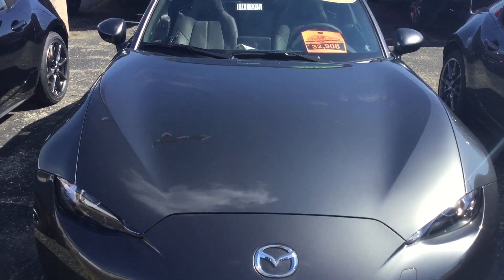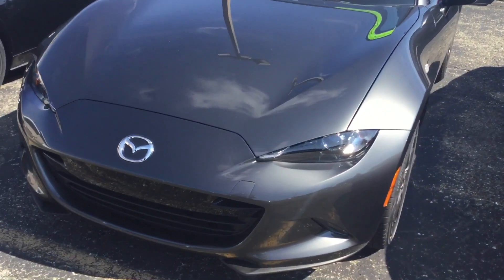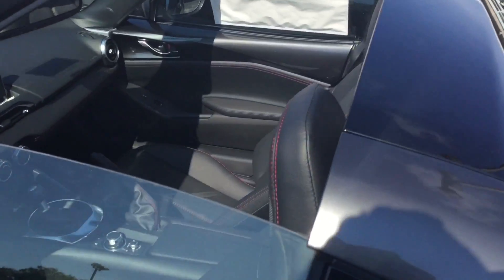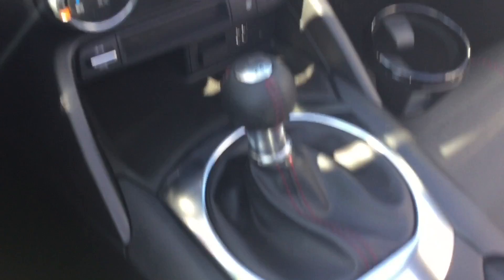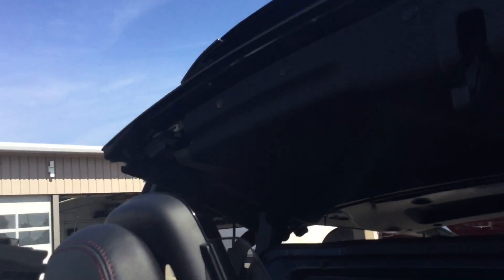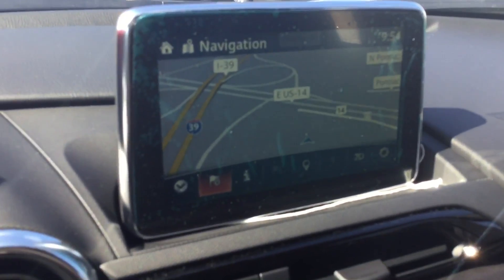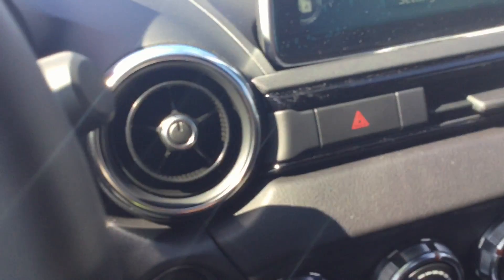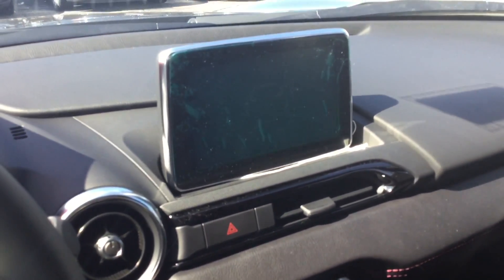Dan's Miata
Miata mx5